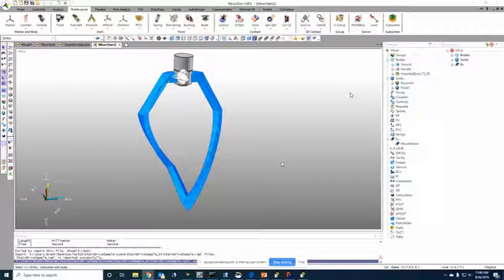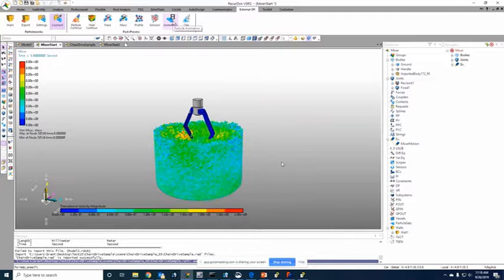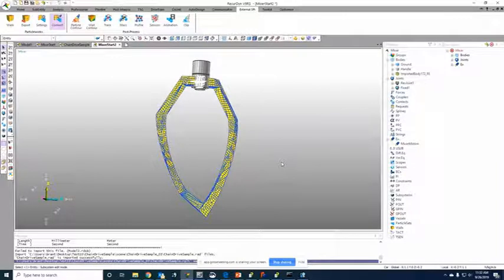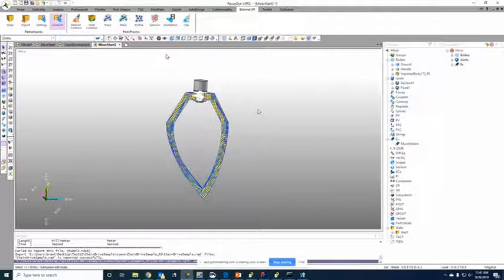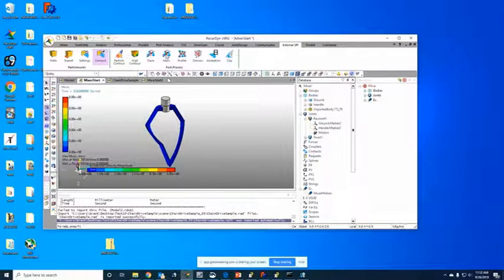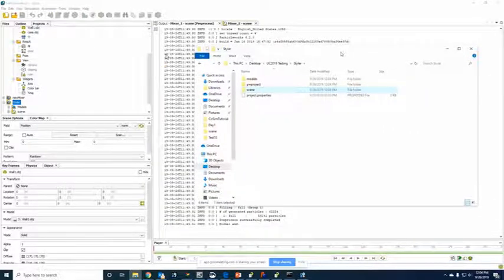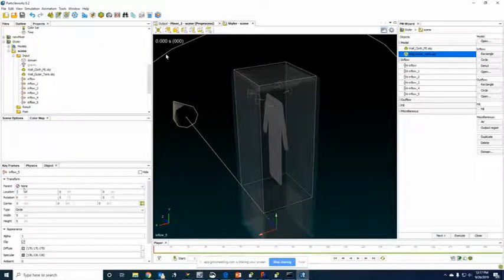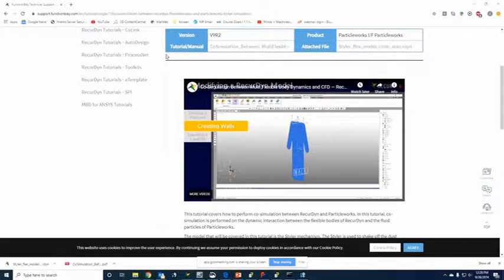Co-sim Tutorial w/ RecurDyn and Particleworks - Flexible Bodies by Zach Smith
Co-Simulation is now possible between RecurDyn nonlinear flexible bodies and Particleworks CFD. This enables simulations in which fully meshed mechanical components interact with fluids. This capability is demonstrated in this webinar using two sample models. The process of setting up the model in RecurDyn, importing that model into Particleworks, and then connecting those two models into a single co-simulation is walked through step by step. The first sample model is a mixer in which the mixing blades undergo large deflection during the simulation. The second sample model is a styler designed to spray steam at clothes.